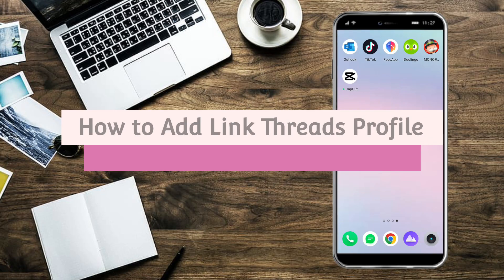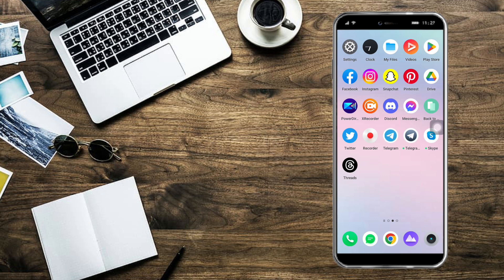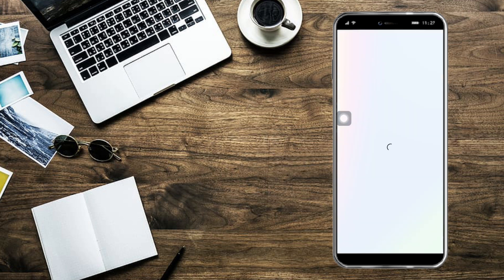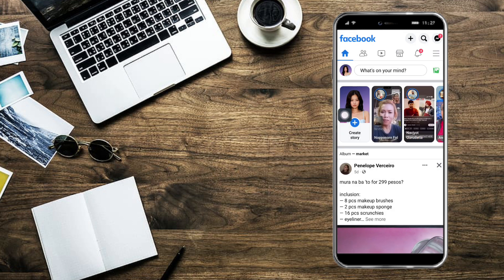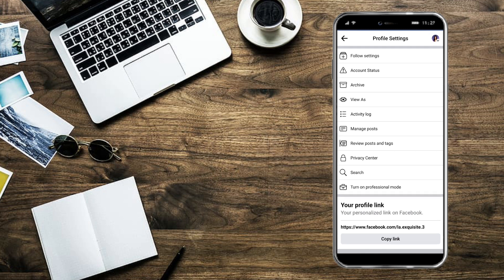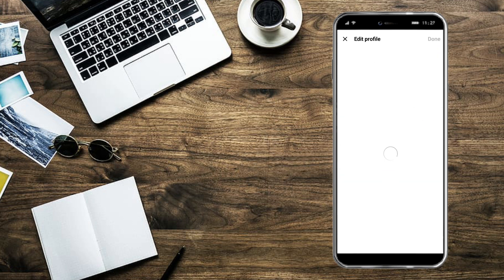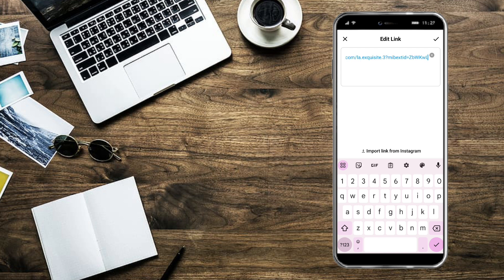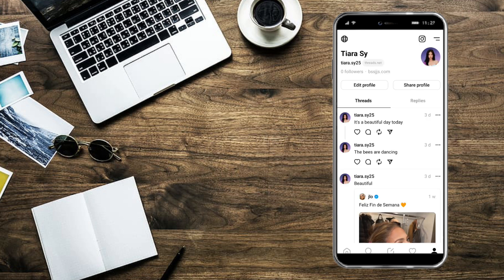How To Add Link Threads Profile (2023)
🔗💙 Want to level up your Instagram Threads game? Look no further! Learn the ultimate hack on how to add a link to your Threads profile and make your profile stand out. 🌟✨ Discover the secrets to sharing your Threads profile link, unhide your Threads badge on your Instagram profile, and make it easier for your friends and followers to connect with you. 🤩🔒We'll guide you through every step, from copying your thread profile link to mastering the art of using Threads from Instagram. Join us now and unlock the true potential of Threads by Instagram!